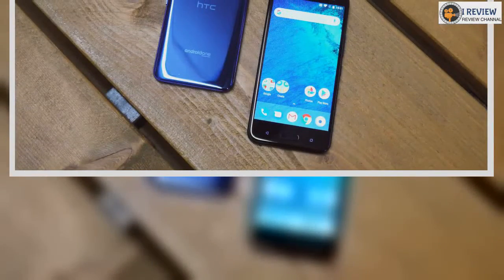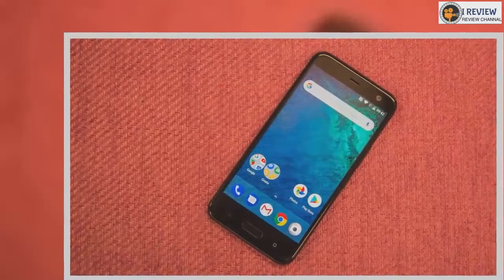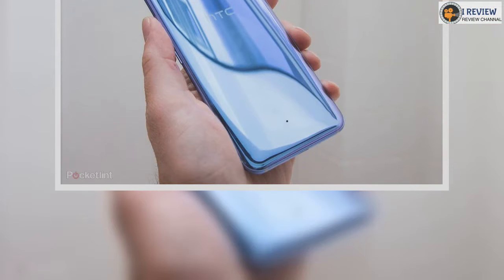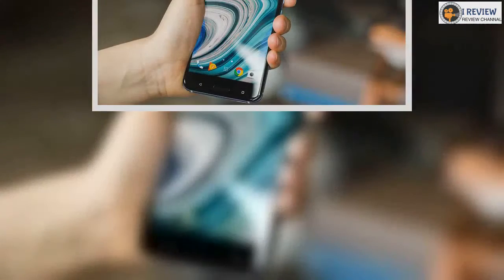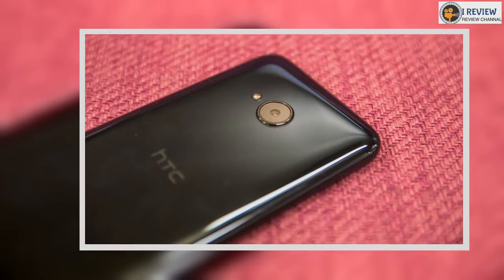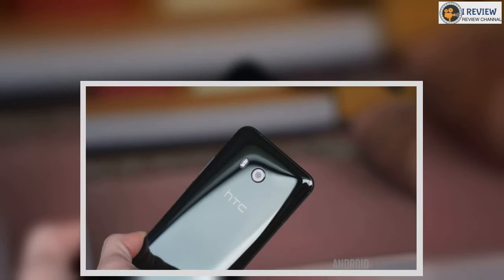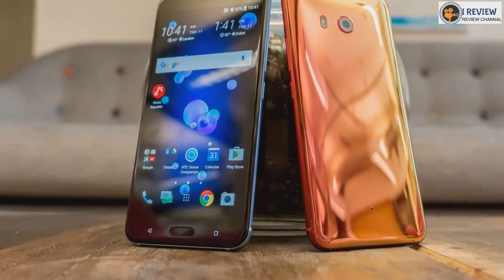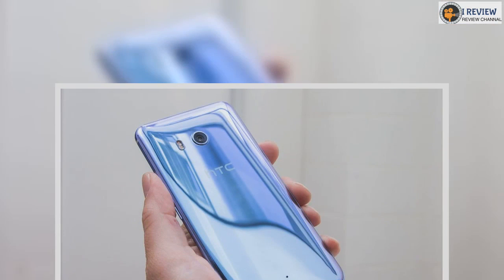HTC U11 Life hands on review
The HTC U11 Life brings together a solid set of features at an accessible price point, making it a highly attractive mid-range handset - but is it enough?  The flagship has a new younger sibling, as the Taiwanese firm looks to inject some youth appeal into its headlining handset line with the HTC U11 Life. Boasting a more compact form factor, a one-hand-friendly 5.2-inch display, Snapdragon 630 chipset, 4GB of RAM, 64GB of storage, 16MP rear camera, 16MP front camera and a 2,600mAh battery. It’s a decent spec lineup for a phone that doesn’t command too steep an asking price, but with strong competition, the HTC U11 Life has its work cut out to make an impact. The HTC U11 Life price is set at £349 ($460, AU$600) SIM-free, which looking at the spec sheet is a highly attractive price tag. It puts it up against the likes of the , and , with the added bonus of a pure Android operating system and guaranteed swift security and software updates thanks to Android One (expect in the US for the time being). HTC U11 Life pre-orders open on November 2, although we’re still waiting to hear when its official release date will be. We’ll be updating this hands on look with the details as soon as we know them.So far, HTC has confirmed that the U11 Life will be available in the US, UK and Europe. You can immediately see the U11 influence in the HTC U11 Life, with the same curved design, front home button come fingerprint scanner flanked by touch sensitive navigation keys and prominent camera on the rear. That does mean the front of the U11 Life is a little bezel heavy, but at 149.09 x 72. 9x 8.1mm the U11 Life sits far more snugly in the palm, making it easy to use one-handed. We could easily stretch our thumb across the 5.2-inch display, and the curved rear nestles securely into your hand for a strong grip. You’ll be thankful of getting your fingers around the U11 Life too, as the slippery acrylic glass finish doesn’t offer up much in the way of resistance. That acrylic glass may look like the same as you’ll find on the U11 and U11 Plus, but it’s not. With a different composition it feels cheaper in the hand, which reduces its premium appeal, but it feels solid, and capable of handling the odd knock better than its larger siblings. Yet, like the other U11s, it’s also an absolute fingerprint magnet.It weighs in at 142g, and we found it felt surprisingly light when we picked it up. This is a phone that you can hold for extended period of times without issue, and then easily forget about when you slip it into a pocket or bag. The HTC U11 Life also has IP67 dust and water resistant, meaning it’ll survive submersion in 1 meter (3. 3ft) of water for up to half and hour without any ill effects.On the base a USB-C port is joined by a single speaker, which doesn’t have the same Boomsound HiFi feature as its more expensive namesakes - it results in a poorer audio performance, but it’s no worse than its similarly priced competitors. Audiophiles will note that there is no hea